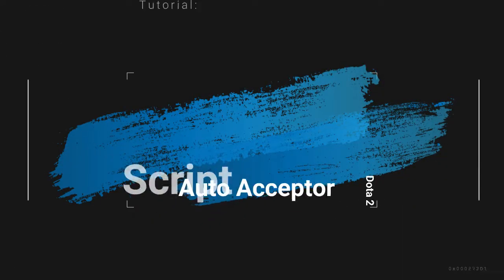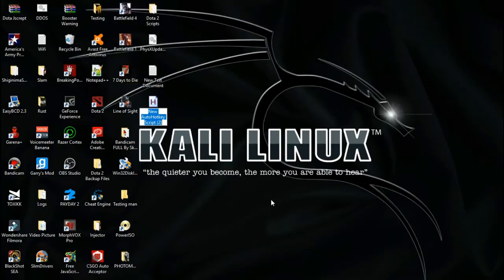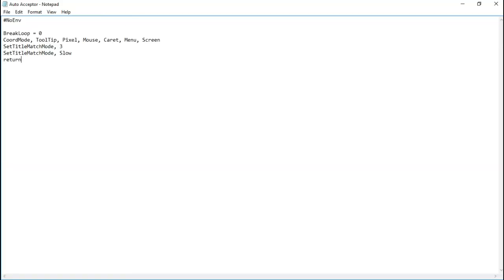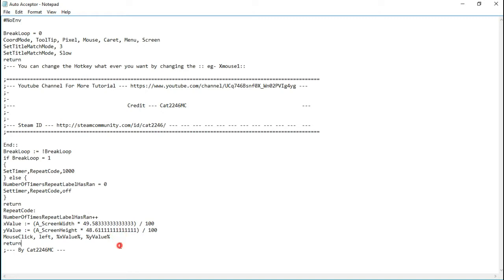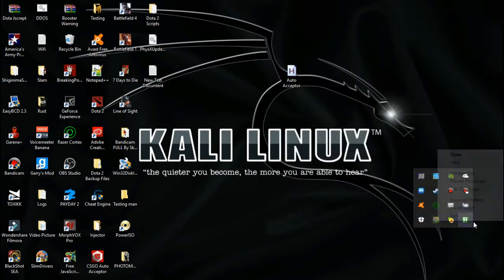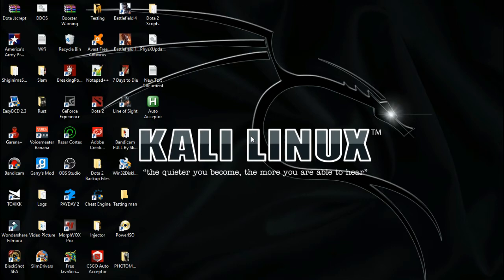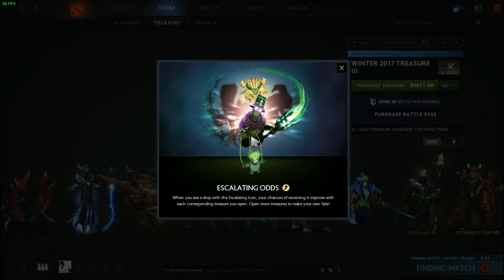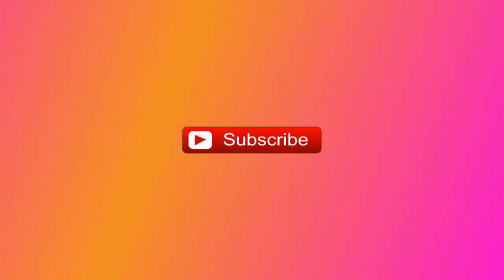Dota 2 Auto Accept Script Tutorial (7.0)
In this tutorial, I will be going to show how to make an Auto Accept Script in Dota 2! Hope this help you!!
Code for the script:
;--- You can change the Hotkey what ever you want by changing the :: eg- Xmouse1::

End::
BreakLoop := !BreakLoop
if BreakLoop = 1
SetTimer,RepeatCode,1000
} else {
NumberOfTimersRepeatLabelHasRan = 0
Settimer,RepeatCode,off
return
RepeatCode:
NumberOfTimesRepeatLabelHasRan++
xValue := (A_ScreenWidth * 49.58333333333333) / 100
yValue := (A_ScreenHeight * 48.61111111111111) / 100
MouseClick, left, %xValue%, %yValue%
return
;--- By Cat2246MC ---